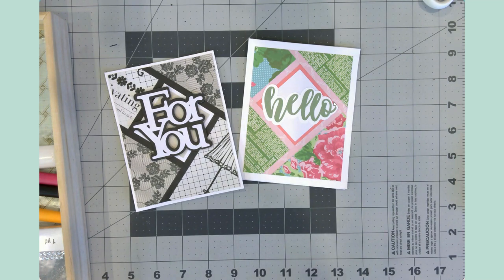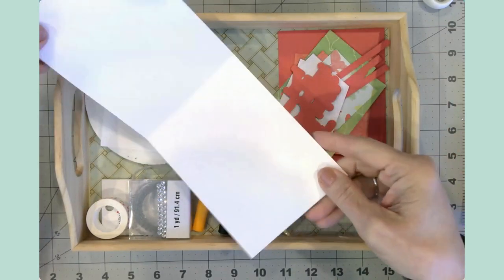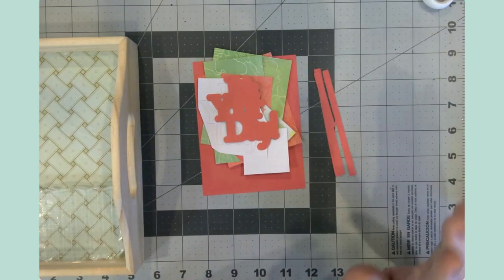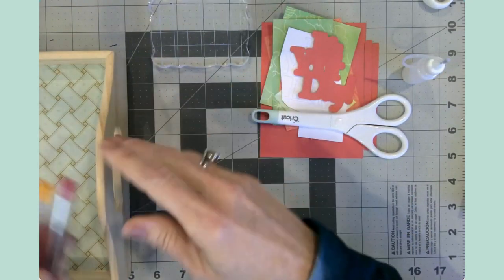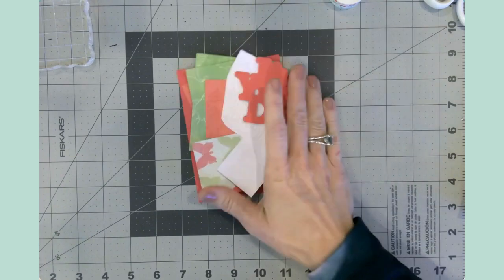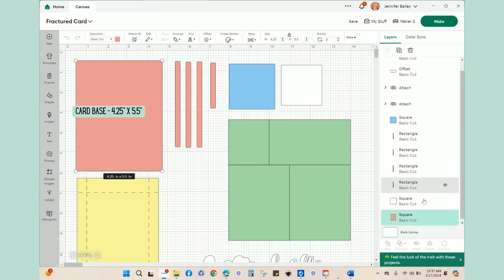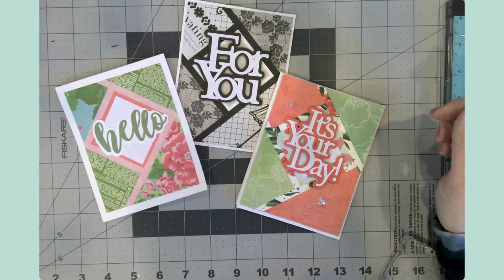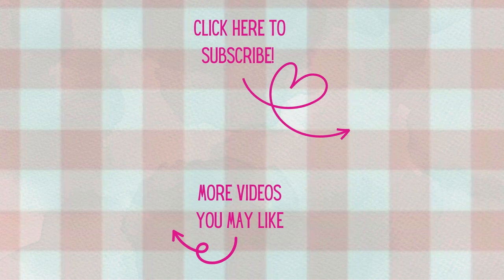Beautiful & EASY Custom Cricut Cards! Grab Your Scraps & Let's Make a Fractured Card!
Welcome to my latest DIY tutorial! In this video, I'll show you how to use your Cricut machine and turn your paper scraps into BEAUTIFUL custom cards. Grab a large cup of coffee (or your favorite beverage) and lets craft together!

⭐ Hammerill 110# cardstock
⭐ Cricut Sticker Cardstock
⭐ Colored and patterned cardstock of choice - grab your scraps!